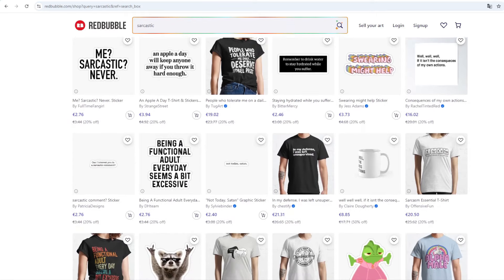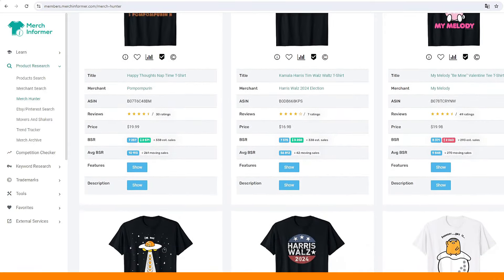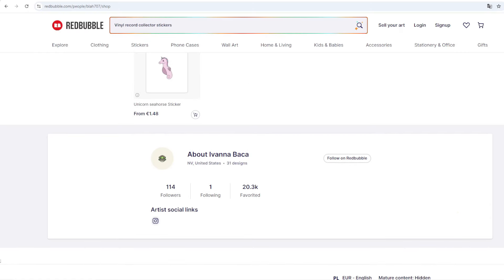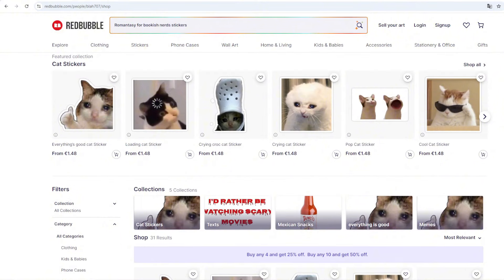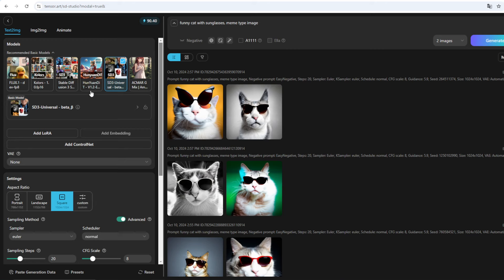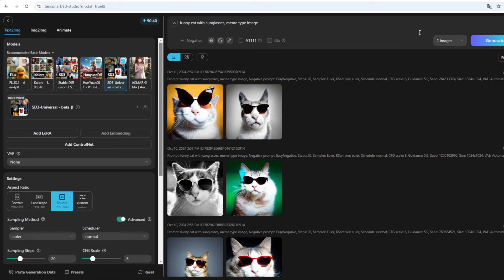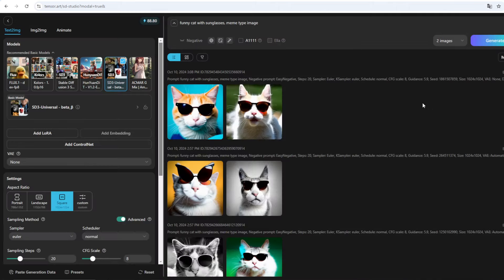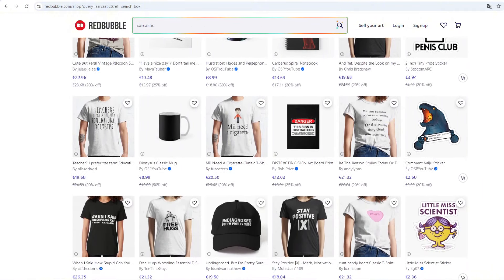This Redbubble Shop Made 5k USD Selling Memes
Hi I'm Jan and I've been interested in Print on Demand for the last 3 years. I'm gonna help you whether you struggle with your Redbubble or Etsy shop or maybe you want to know more about Merch by Amazon and Amazon Kindle Direct Publishing - the whole Print on Demand business in one place!

Video music:
Chill Lofi piano music by ZHRØ